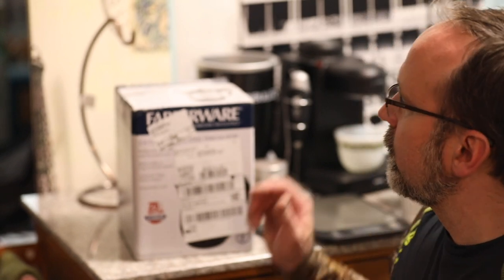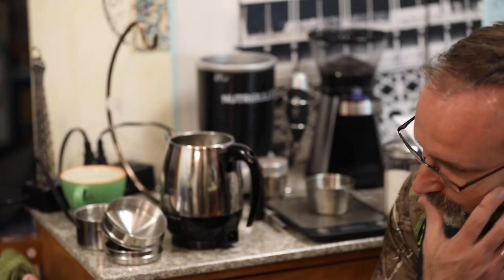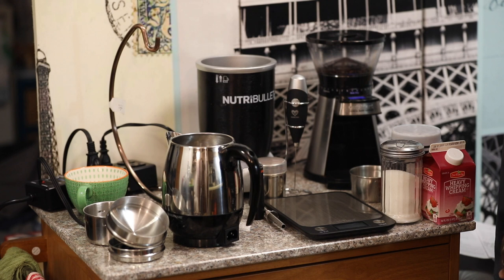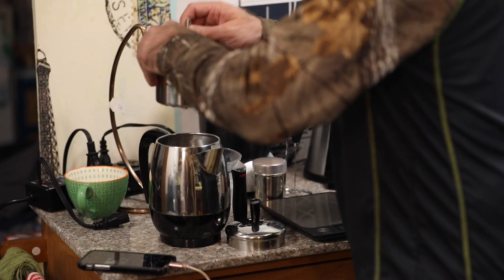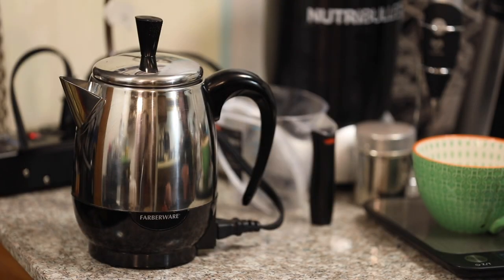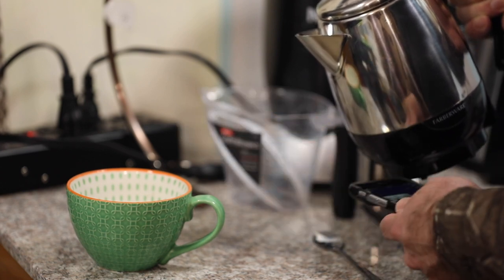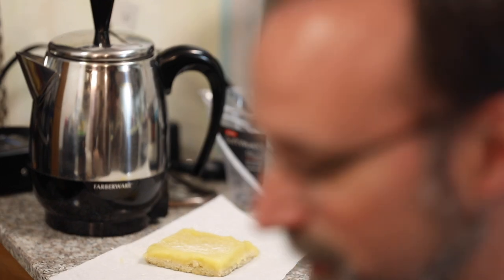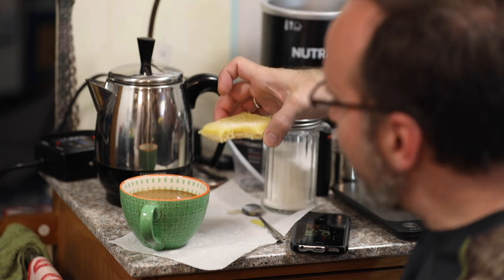Farberware 2-4 Cup Percolator | Unboxing and Tasting | Is This How Coffee Used to Taste?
This is actually from 2019. Hopefully my videos have improved a bit since then, but maybe some rookie magic is still intact from not being as sterile in my presentation. I wanted to try out a tiny percolator to accommodate my tiny studio/efficiency apartment at the time. I don't think I mentioned anything in the video about how it tasted. Yeah, I said it tasted good, but I don't think I was really letting on just how good that first cup tasted. And the aroma in the air was awesome. Granted, I don't think you get this result every time. I might have had the right beans and the right method at the right time, when it was a new experience, highlighting it even more. The coffee is much hotter than your typical drip. Even hotter than a Technivorm Moccamaster I would say. I didn't put a temp prob to it in this video, but I'm thinking it's a little over the 195 to 205 mark. I used this percolator for quite a span of time and then haven't used it as much lately. Although I will say, prior to finally uploading this video, I did take it out and use it again. I like it that the coffee is sooooo hot, but then again, it's so hot that you really can't taste the flavors coming through - even after you put cream in - until some time later. Have I ever produced a bitter cup? Yeah, probably. but even some of that taste stuff is subjective. I think even a coarser grind could help with that. Starting with actual cold water from the fridge may help too. The owner's manual actually calls for fresh cold tap water. I have some paper filters for this too, and have tried them. I don't really have a strong opinion on using filters vs not. If I'm using this, sometimes I want the oil coming through. There was a sweet oily flavor I experienced from using this the first time that I found hard to replicate to the same extent again, although I can usually manage to get a hint of it to present itself in my cup. I don't know if it was the Sumatra beans I was using at the time or what. Or if it was just a flavor I hadn't experienced in a very long while and now I've grown reaccustomed to it? Anyway, nice cute coffee maker for a tiny space or maybe it's just the fact that you don't want to make 8 to 10 cups of coffee and you want a coffee maker of a perculator that is specifically meant for smaller size portions. This would be the one for you. I don't think I've seen it in the stores, I had to order though Amazon. I think the smallest ones similar to this that I've seen in the stores were more in the 2-6 cup range.

The main takeaway that I should have mentioned, but didn't, is that when you pour your hot coffee into a thermos or tumbler, it's going to stay hot a whole lot longer. And you might even have to be careful, even after adding sugar and cream, even a significant time later.